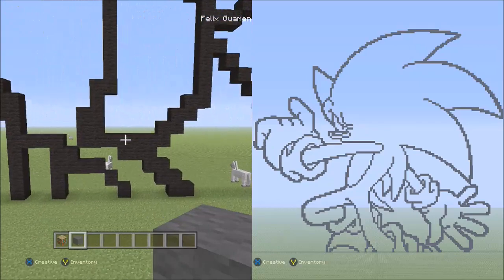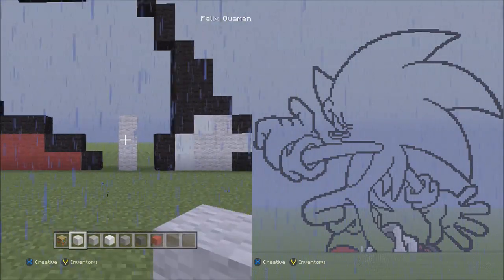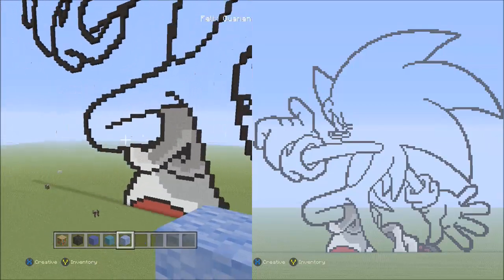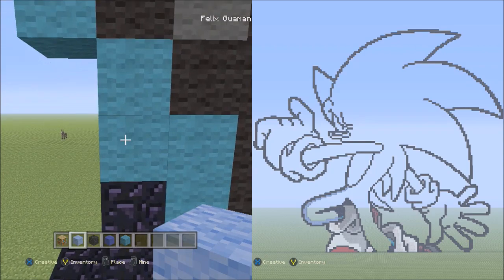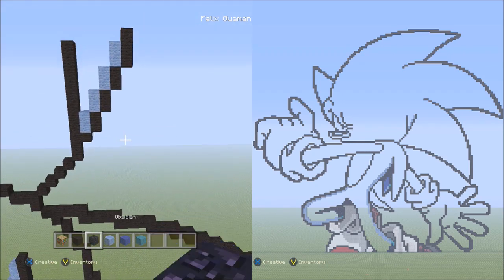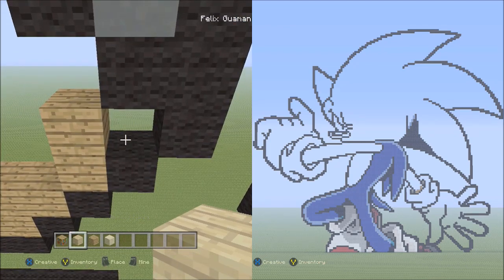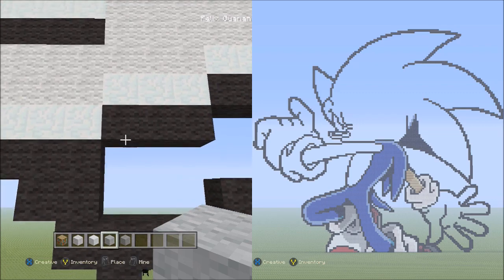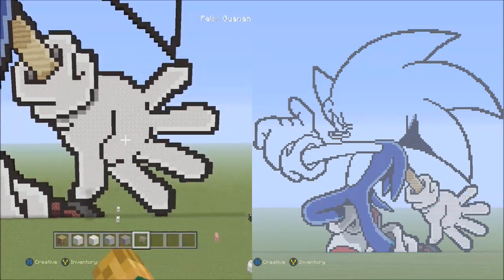Minecraft Pixel Art Tutorial - Sonic The Hedgehog Part 5